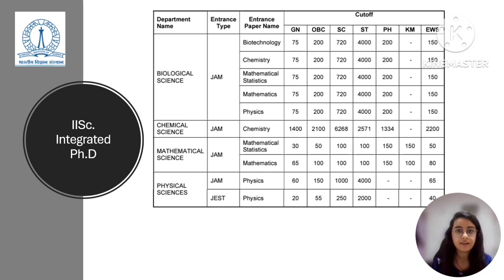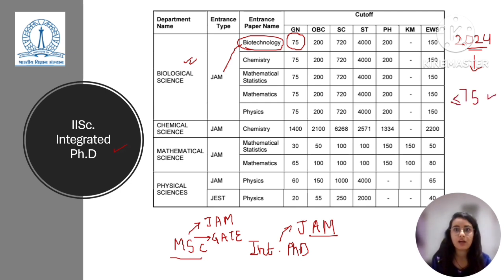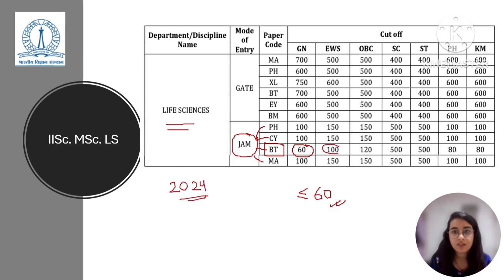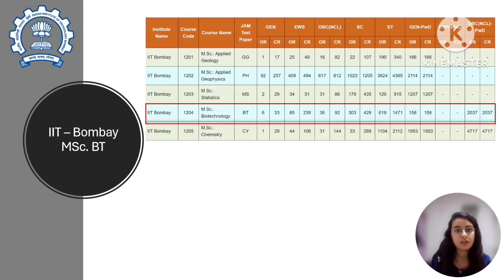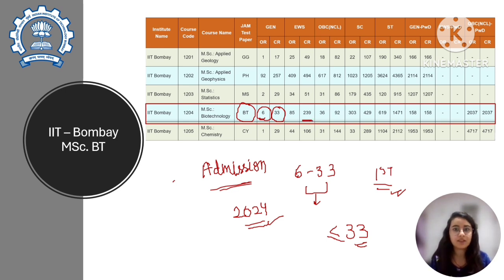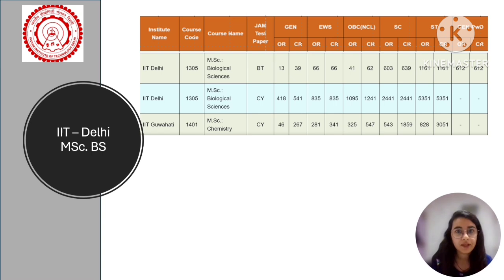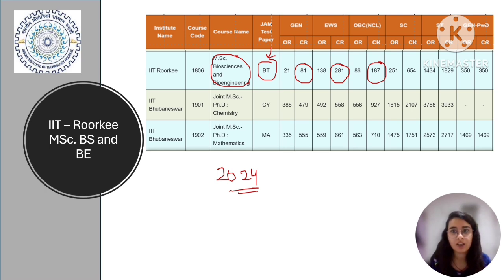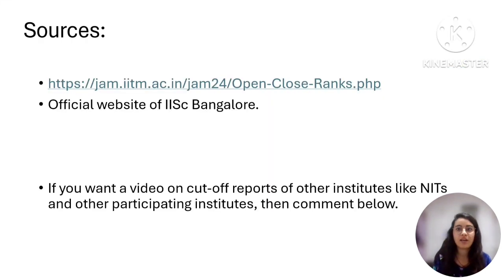What ranks you need to get into IISc or IITs? All cut off details | Scibits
I am Payal Lumba, a Biotechnology graduate currently enrolled in the Int. Ph.D. program at IISc Bangalore. I secured AIR 69 in IIT JAM Biotechnology 2023, AIR 24 in GAT-B 2023, and ranked among the top 150 in JGEBILLS 2022.
In this video I discussed about the cut off report for IIT JAM and GATE for getting into IISc, IITs etc. Link for cut off reports sources:

If you're looking for comprehensive academic guidance, effective entrance exam strategies, interview preparation tips, and more, you're in the right place. Don't forget to explore the following resources to help you in your academic journey: